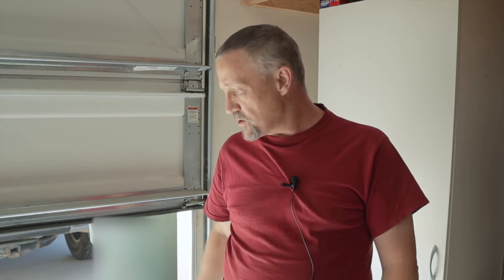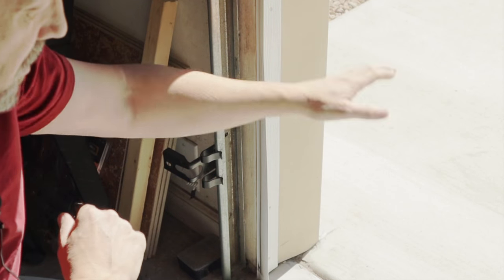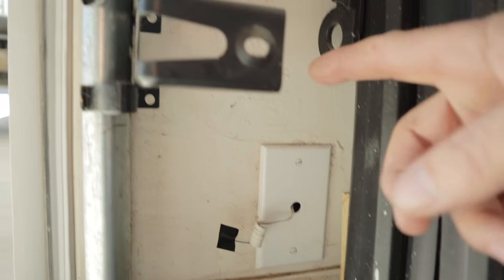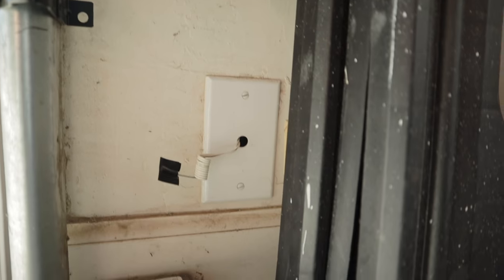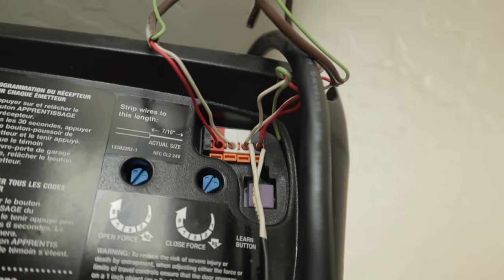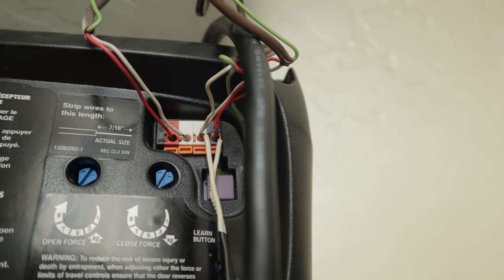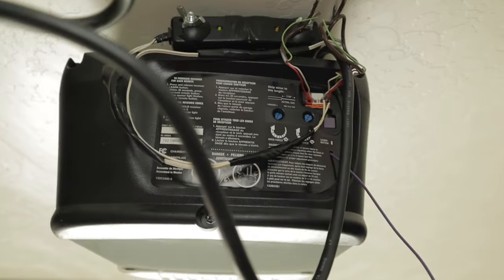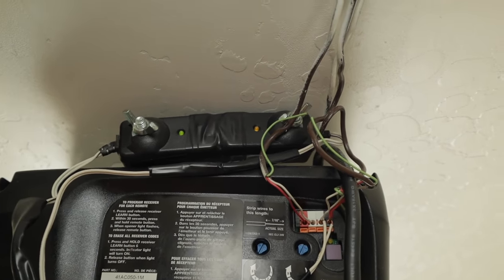How to Disable Garage Door Sensors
How to Disable Garage Door Sensors - How I dealt with my malfunctioning garage door sensors. CAUTION: I recommend you do NOT perform this modification if you have any safety concerns about the safe operation of your garage door. I am only showing what I did in my situation, you decide what to do in yours. I am not responsible for your actions, do this modification at your own risk.